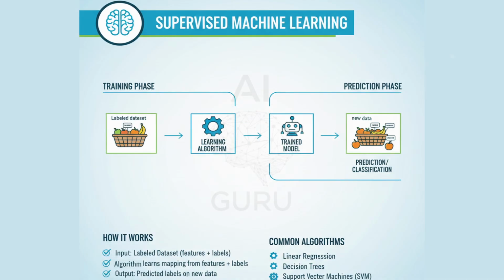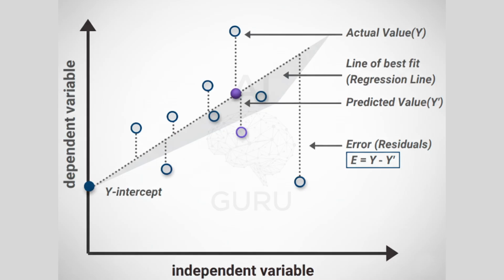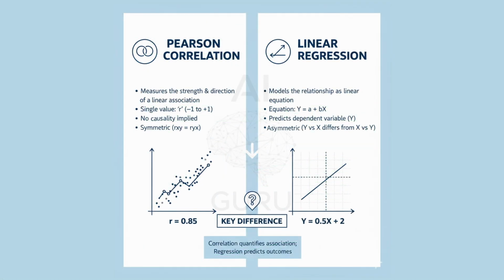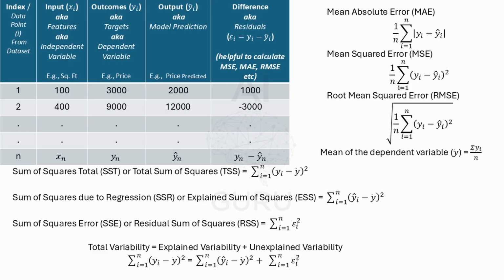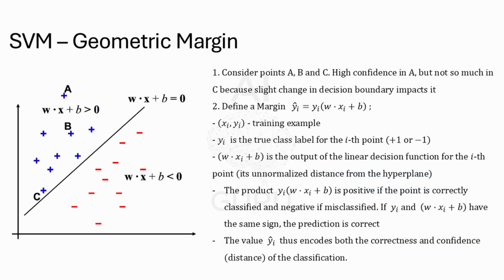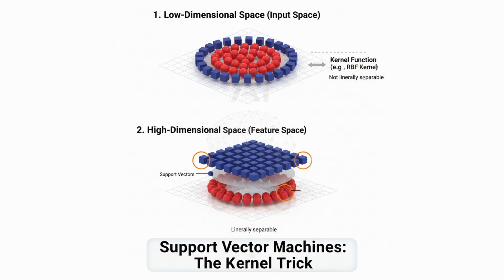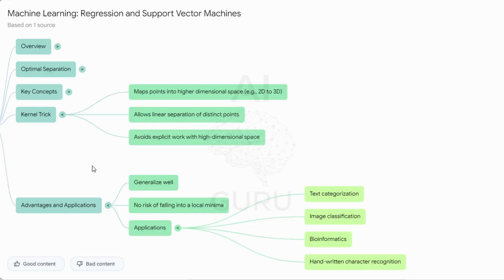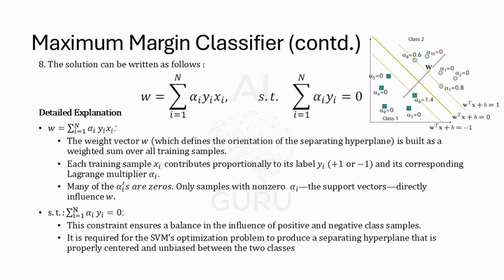Supervised Learning - Which Model Should You Choose? ( #3 AIML Series )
Welcome to the third lecture in our machine learning series!

Confused about when to use Linear Regression vs. Support Vector Machines (SVM)? In this machine learning tutorial, we break down these two fundamental algorithms side-by-side. You'll learn:

🔹 How Linear Regression works for predicting continuous values.
🔹 How SVM works for both classification AND regression tasks.
🔹 The key differences in their approach and mathematics.
🔹 A clear comparison of pros, cons, and when to use each model.

We'll use simple examples and visualizations to make these concepts easy to understand, even if you're a beginner! By the end of this video, you'll know exactly which algorithm to pick for your next data science project.